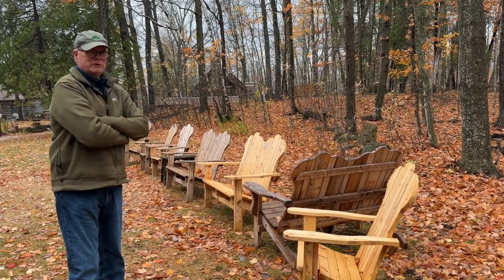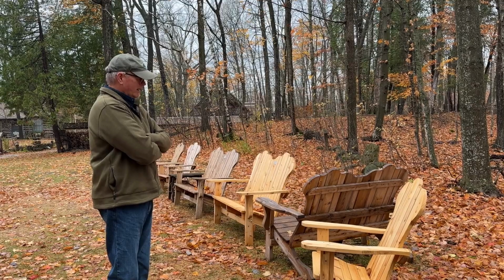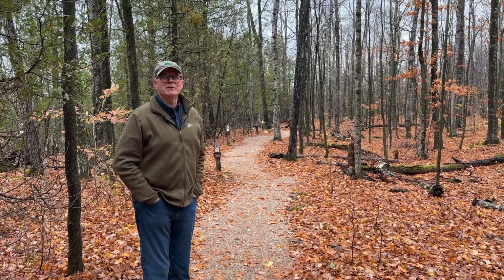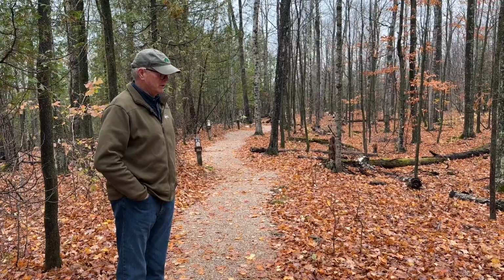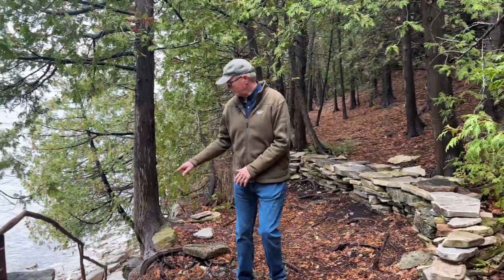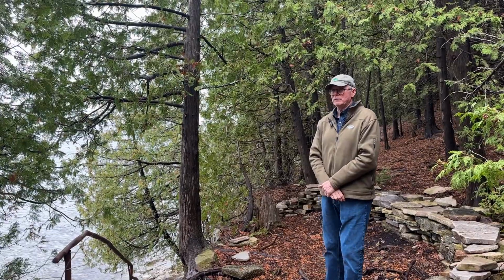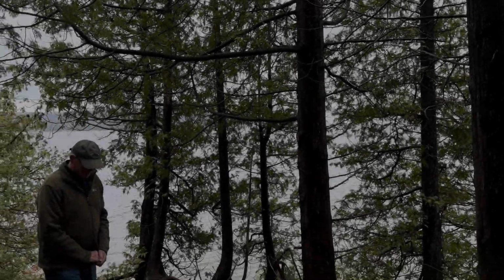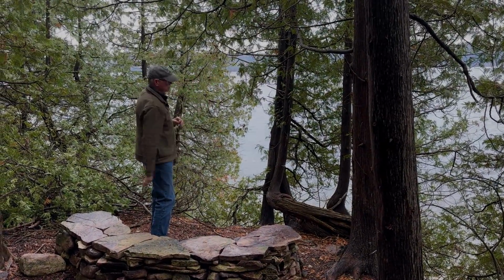Morning Mosey: November 2024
Each month, we'll take a leisurely stroll through The Clearing property. Along the way we'll identify seasonal plants, check in with special facility projects and enjoy all the scenic and natural beauty the Clearing has to offer.

This month, recently retired Executive Director, Mike Schneider, introduces us to some of the recent fall projects at The Clearing. So, grab your tennies, your favorite walking stick, and take another mosquito-free hike...with us!